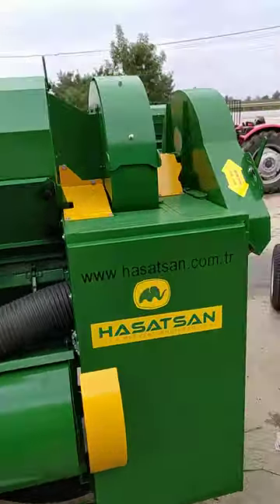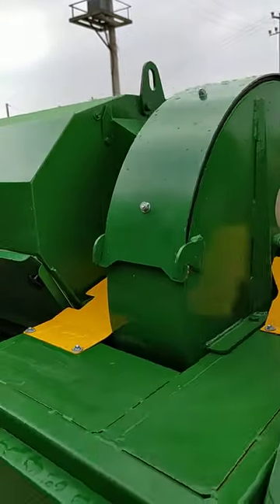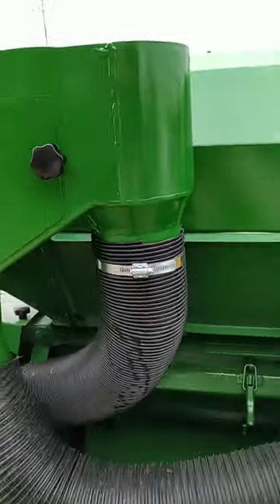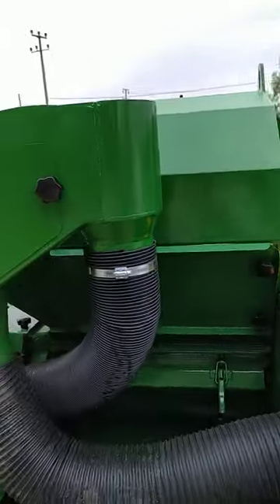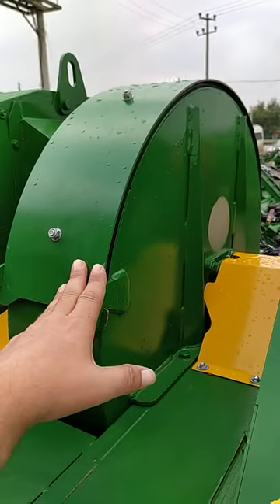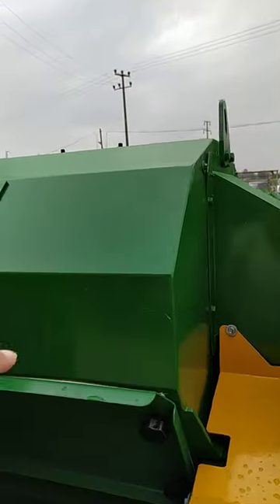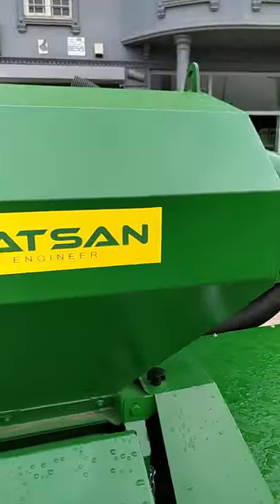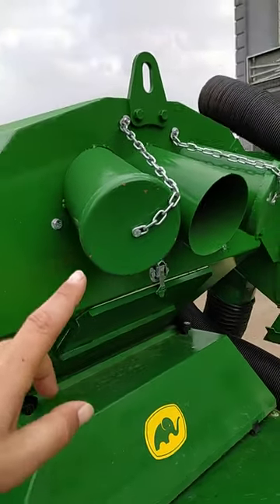MODERN HARVESTERS 2